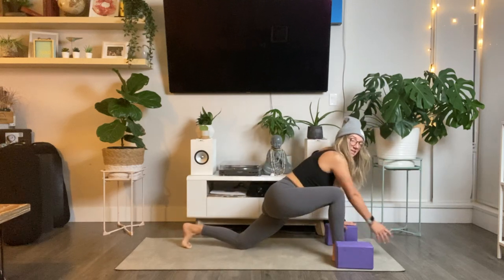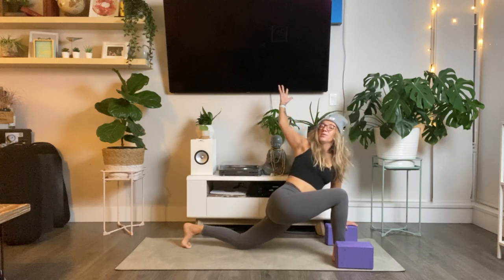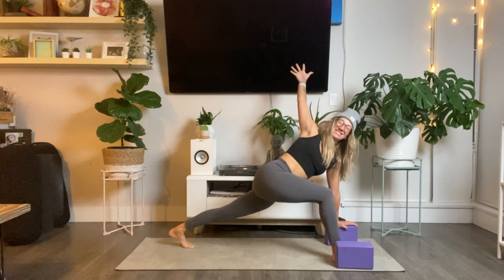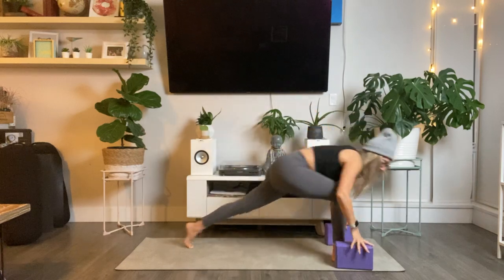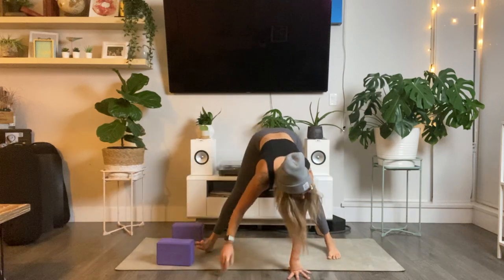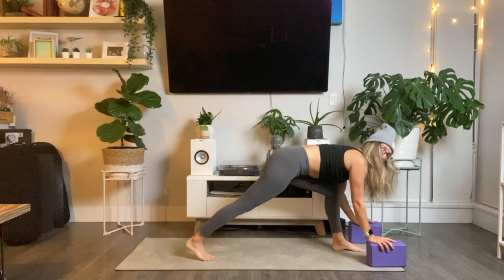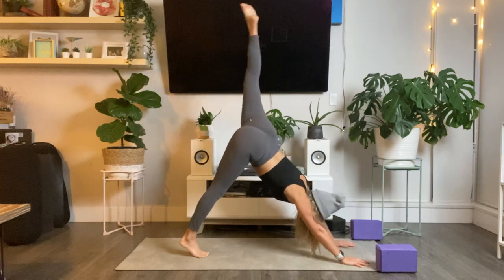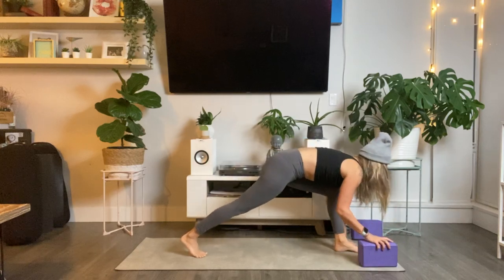Day 16 - Slow Flow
Be kind to your body through movement